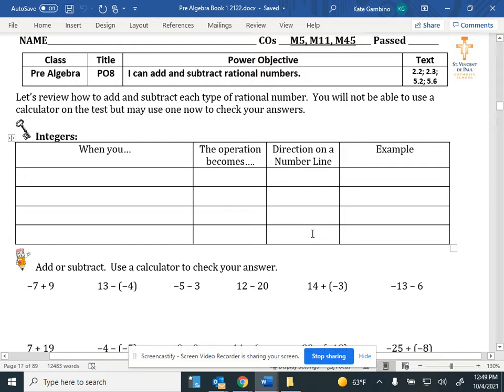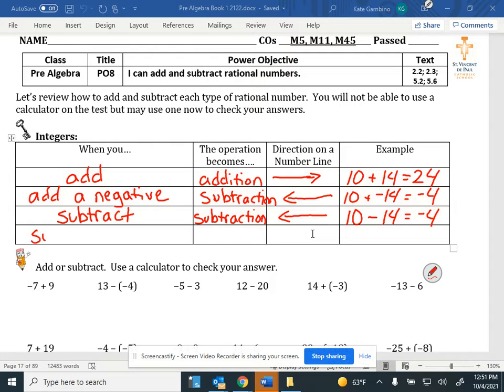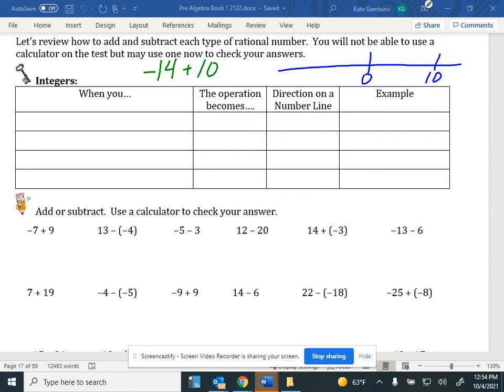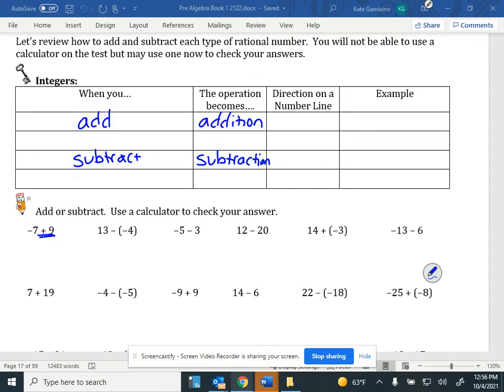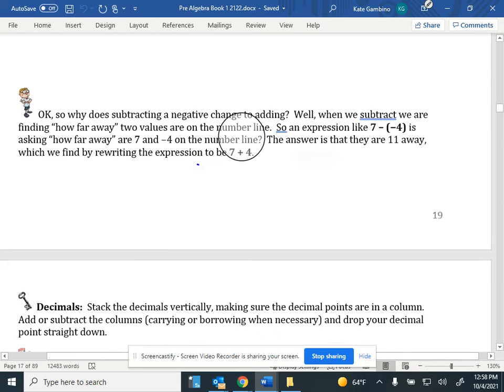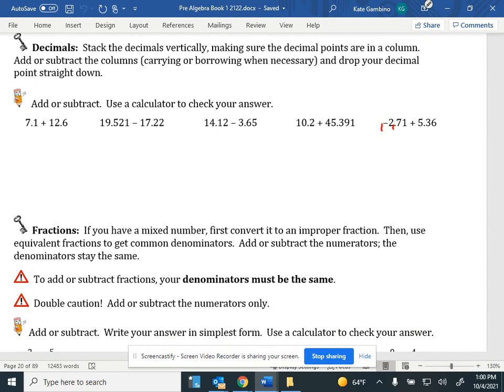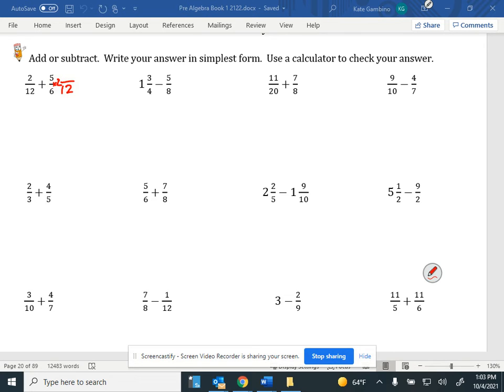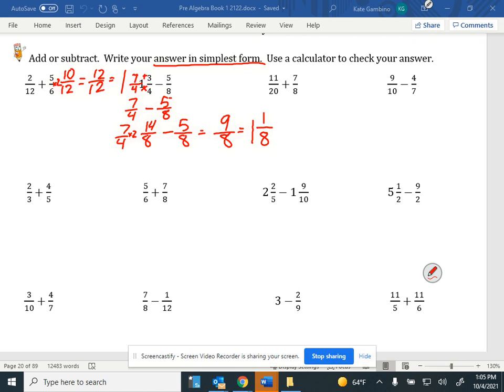10/4 Prealgebra PO8